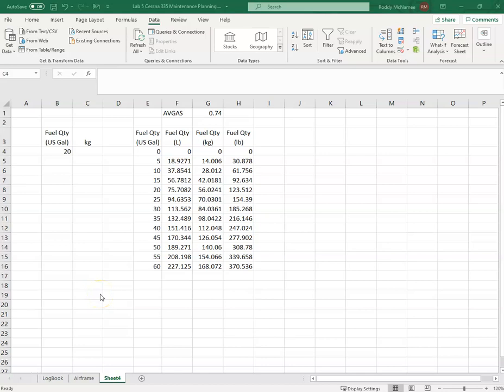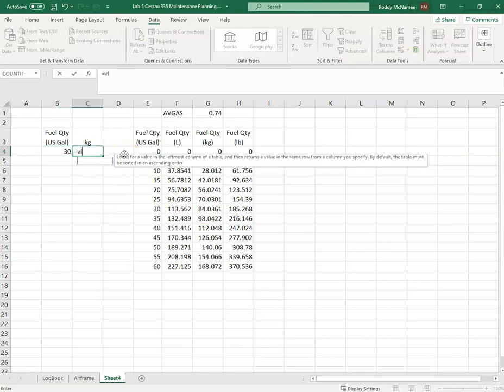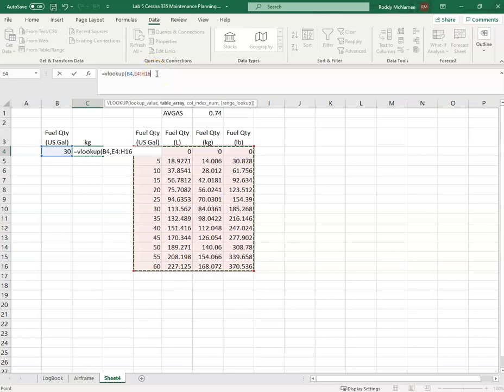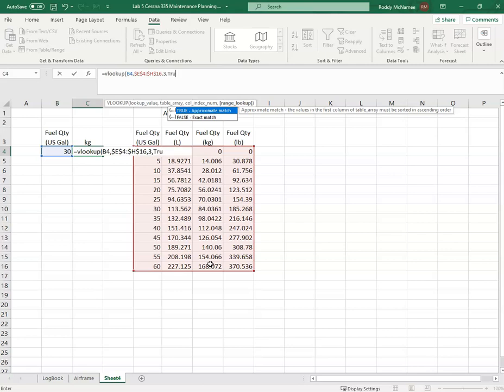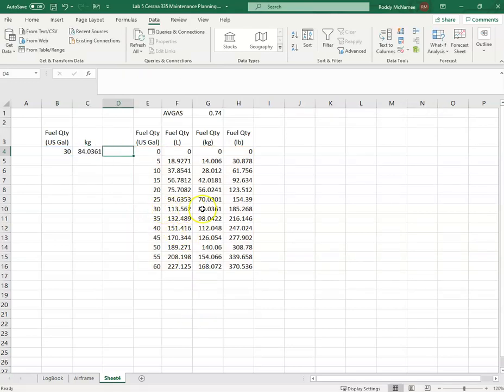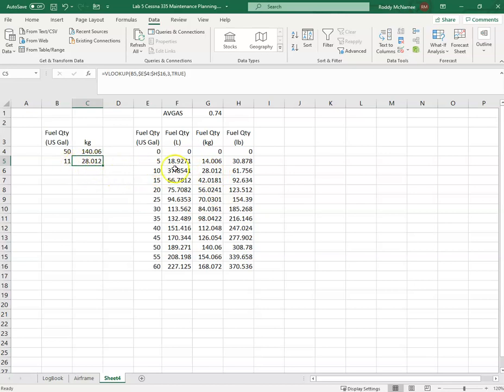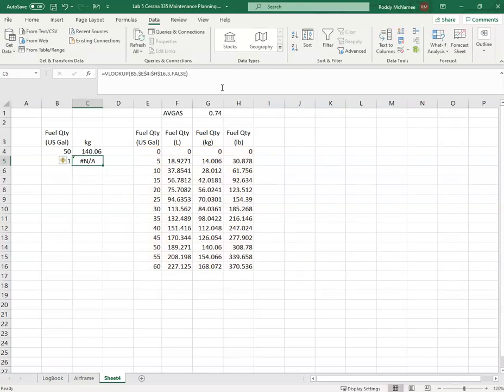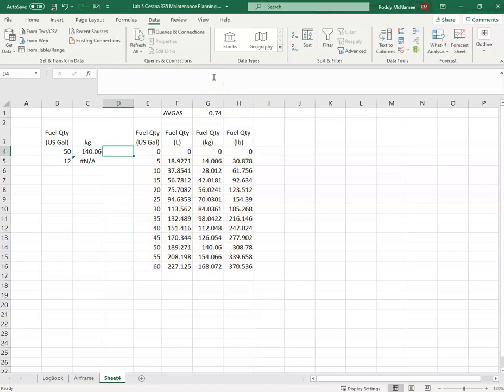Excel - VLOOKUP function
This video gives a short demonstration of how to use the VLOOKUP function in Excel.